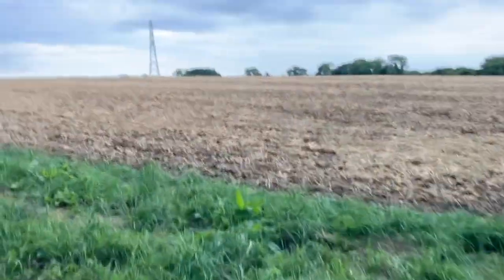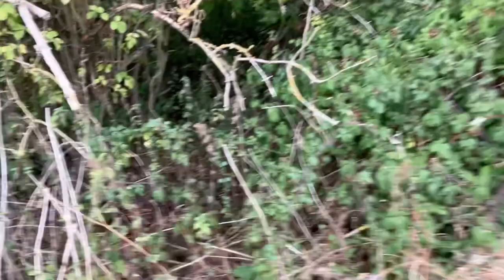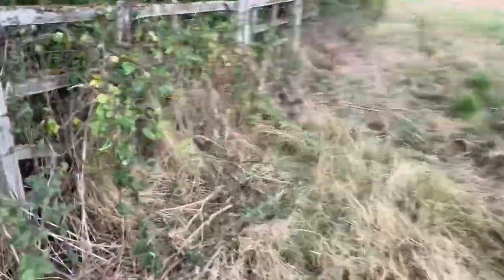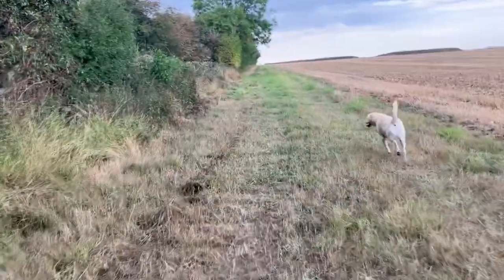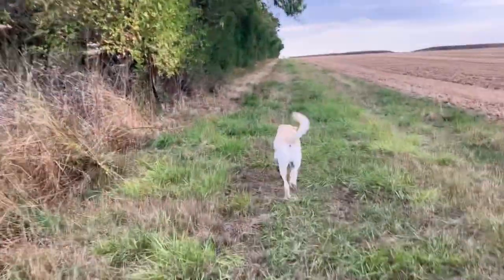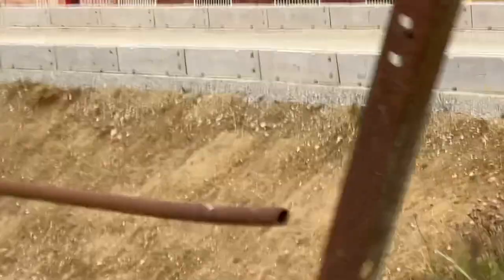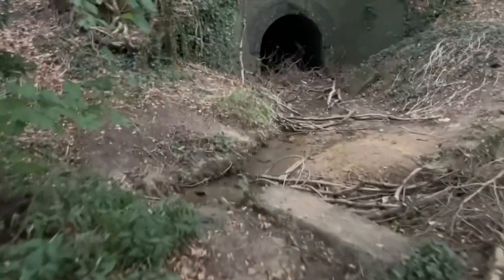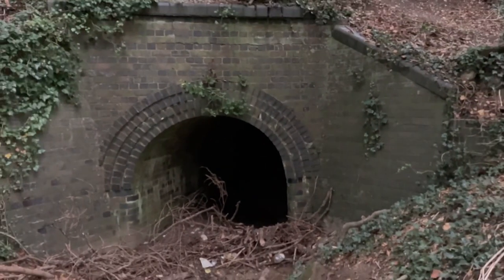Update look at HS2 near Brackley with Drone footage